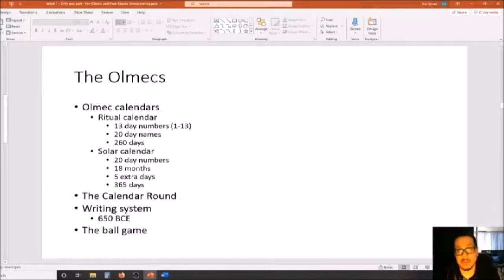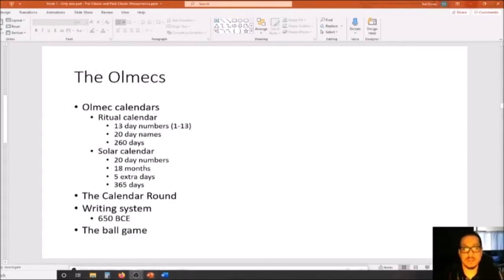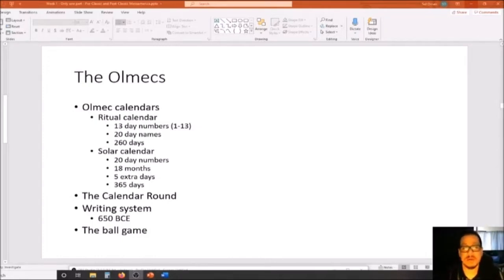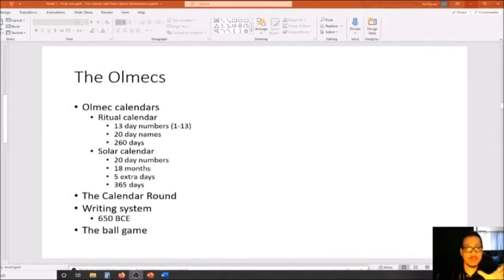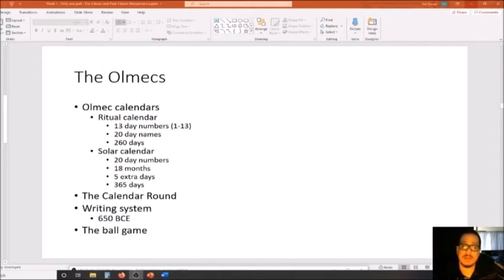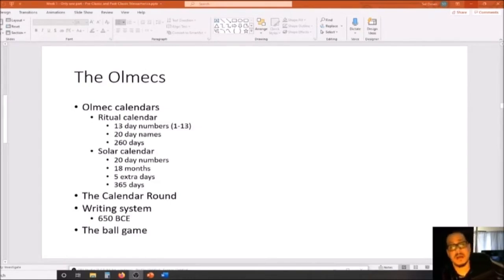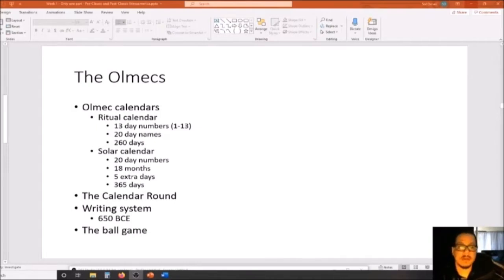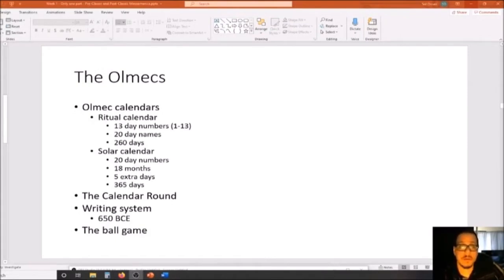The Olmecs Pt 2